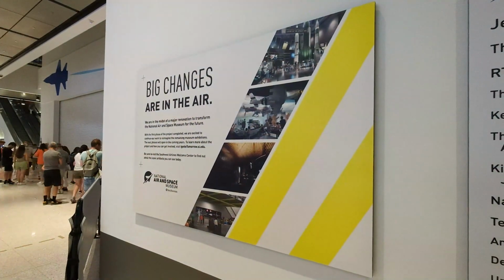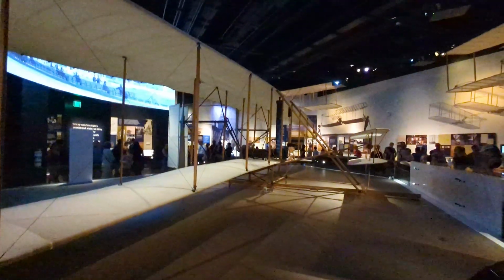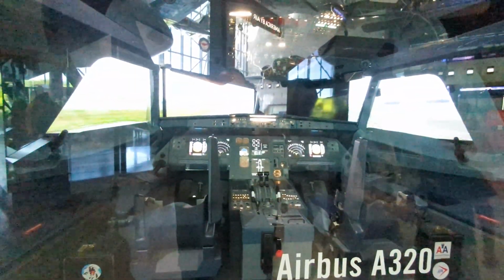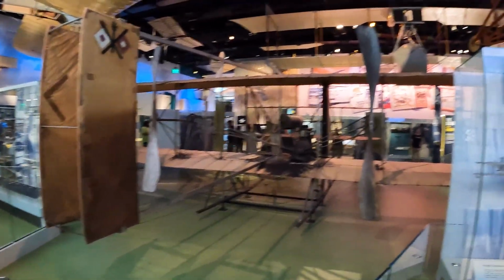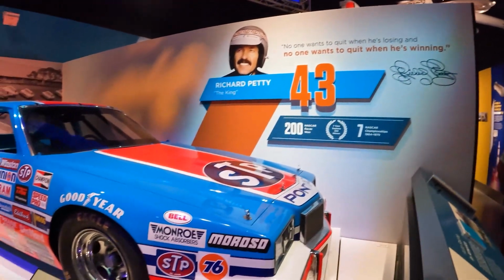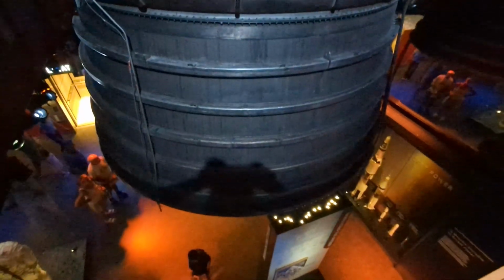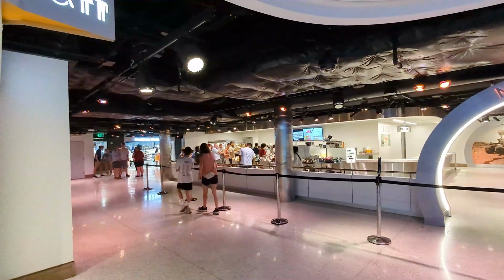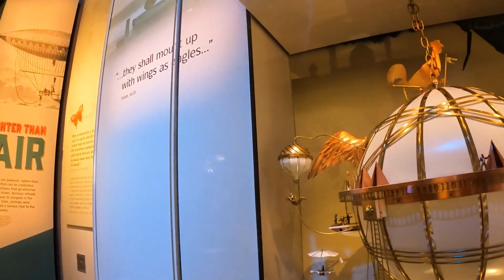Why The Smithsonian Air Museum Left Me Speechless!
Episode #19 Why The Smithsonian Air Museum Left Me Speechless!

How can I support AVGeek Tours?

We rely on the support of our viewers to grow our channel. Thank you for considering buying us a cup of coffee or merchandise purchase!  Every dollar of support goes right back into the channel. Details on how to help us can be found here:

Thank you, and happy spotting!

*This footage is property of AVGEEKTOURS, LLC and AVGEEK TRAVELS and can not be used without permission from AVGEEKTOURS.

*This is NOT a promotional video. We pay for all of our flights and hotels so we can be as honest and impartial as possible. We do not receive any special treatment that wouldn’t otherwise be publicly accessible.